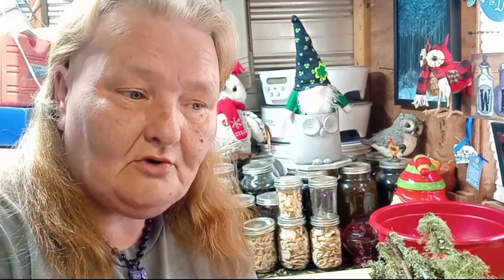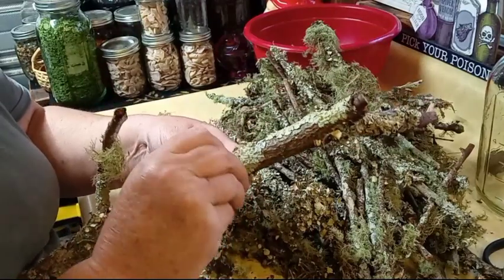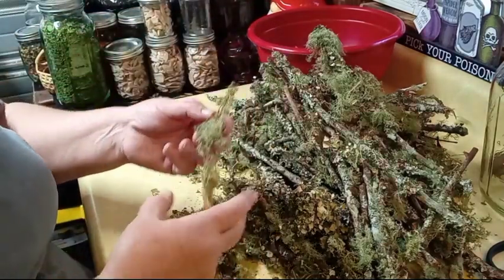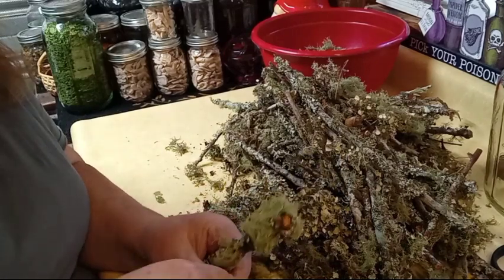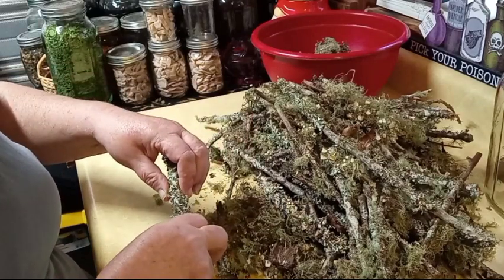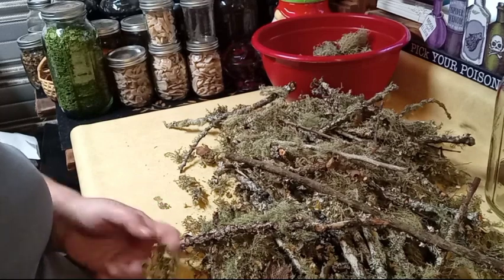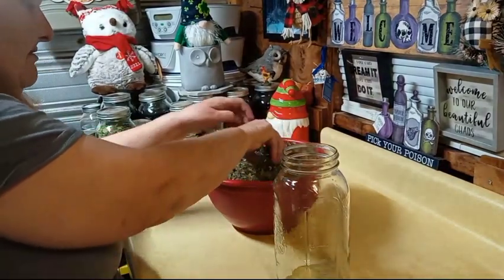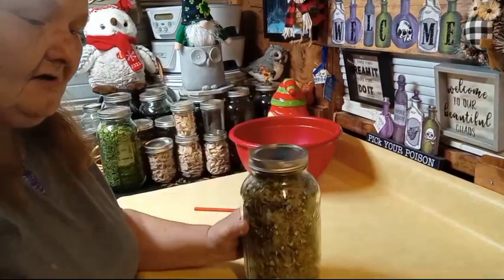Answering Questions While Processing Usnea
Hello and welcome to Old Ways Gardening and Prepping.🍀 Would like to welcome you each out to The Shed Of Many Names on this beautiful evening. Since it was time to process the Usnea thought that it would be a good idea to answer all the questions that my memory could remember that have been asked.

Personally can not sing the praises of Usnea enough and truly believe that every household should have a good stock of it put away. You can tincture it or store it back for tea as well as tea mixes.

Usnea is actually a lichen that grows on tree branches, bushes, upon rocks and can grow along creek banks as well. It goes by many names but it is most well known as old man's beard.

This small hairy lichen is a powerhouse healer, and unfortunately more people don't know about it. It is a antimicrobial, antiviral, antifungal, antiseptic as well as antibacterial. Known to heal staph infections, heal wounds, respiratory issues, allergy symptoms, stop bleeding, sore throat, fungal infections, urinary infections, sinus infections, vaginal infections and the listing goes on and on. Have used it personally as a tincture, a tea and as a wound wash. Have brewed it as a tea before and used it to heal chickens, dogs and cats by mixing the tea in to their water. It truly is amazing and can not say enough about the healing abilities of this small blessing.

Usnea does have one side effect that is easily avoided. It is known to cause the body to hold on to heavy metals. This is easily bypassed by making sure you drink plenty of fluids to flush your system.

Hope this video encourages you to also add usnea in to your herbal medicine cabinet as well. It is our top stored medicinal herbal plant. Take care and everyone have a blessed day.

Blessings,
Teresa 🦉

or

C/O
Teresa Horn

Native American Flute and Acoustic Guitar 1

by Astrofreq